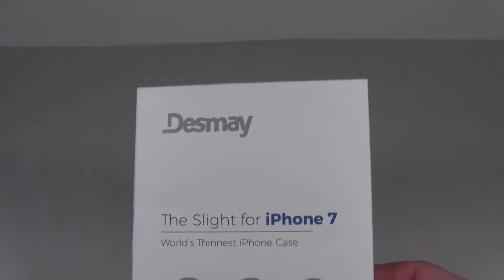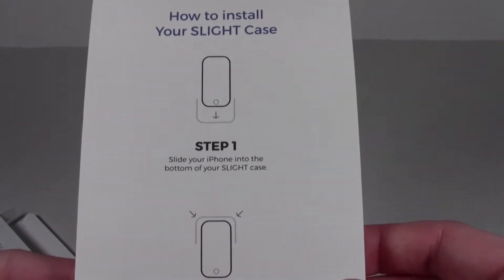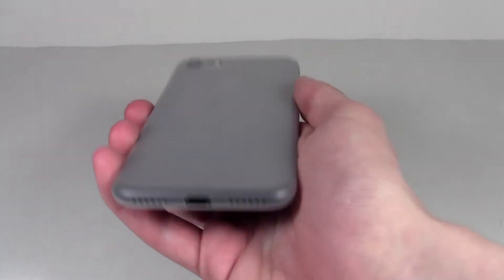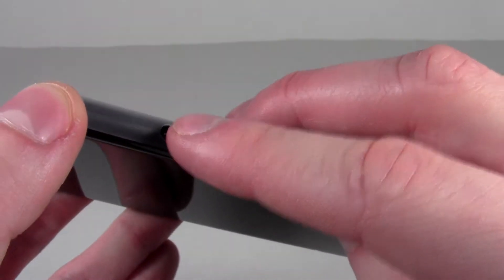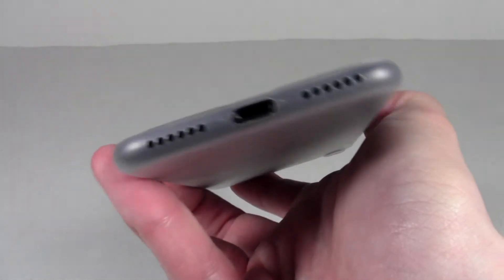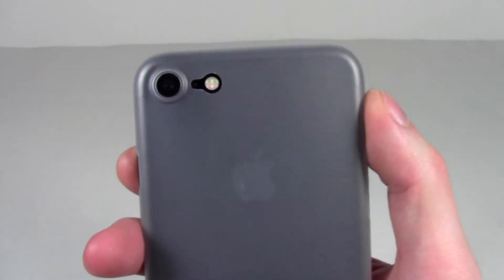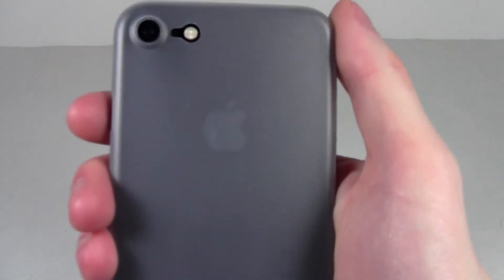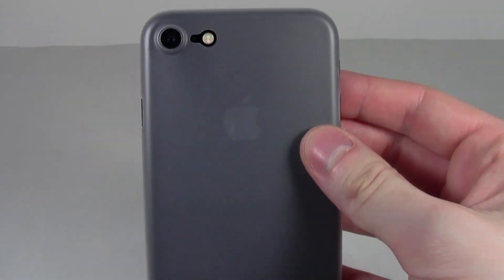Desmay Slight 7 - Clear Case (iPhone 7) | Unboxing & Review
Desmay sent out the clear version of the Slight for iPhone 7 as a review sample. Naturally, I did just that and did an unboxing as well.

Anyway, I hope that you all enjoyed the video! Like the video if you liked it, favorite the video if it was your favorite. I upload videos as often as possible. So yeah I will see you all later, take care.

---PC Specs---
-2 LED 120mm Fans- Red & Green
-12-in-1 Digital Media Card Reader

---Other Apparatus---
-2x Asus VE228H 1080p Monitors

---Software---
-Open Broadcaster Software (OBS) | Recording Screen
-Adobe Premiere Elements 12 | Editing